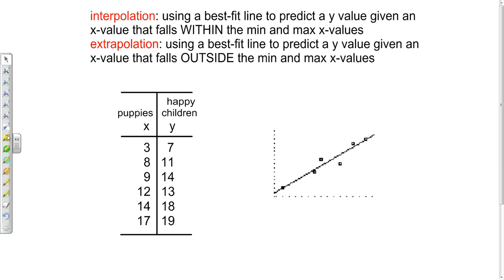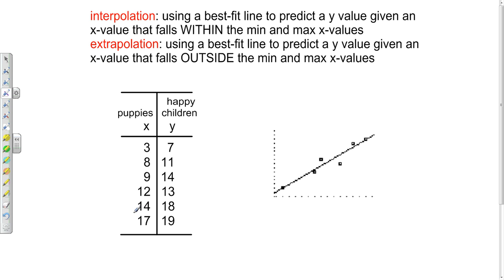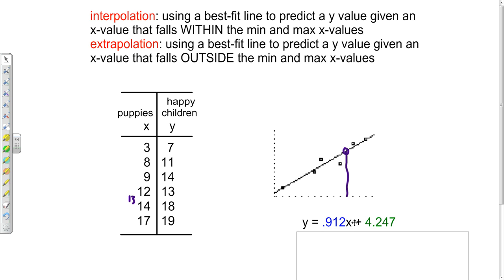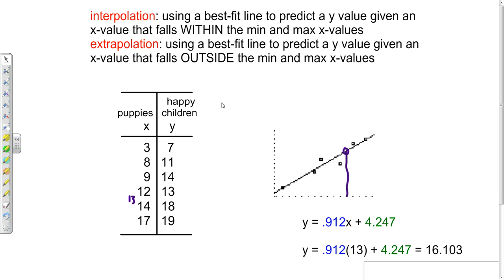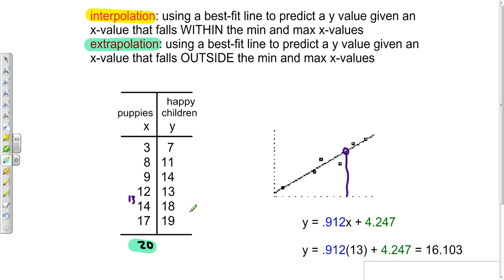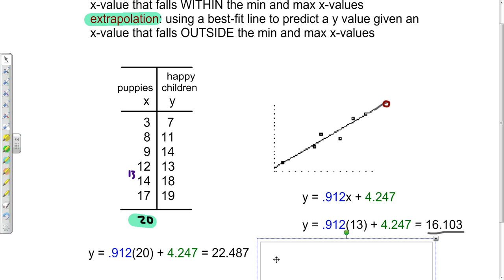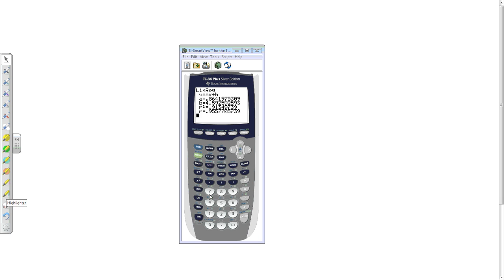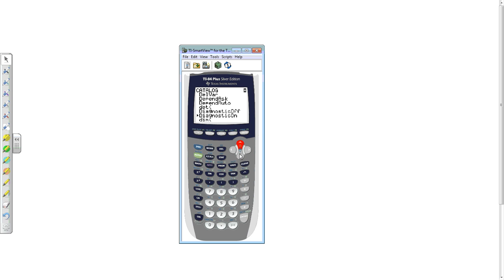Stats 1.3b Regression